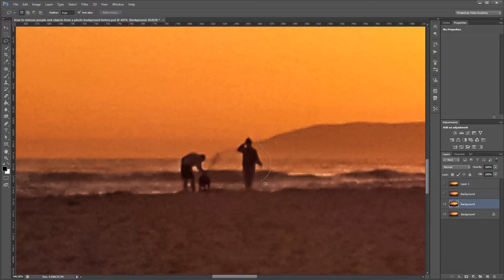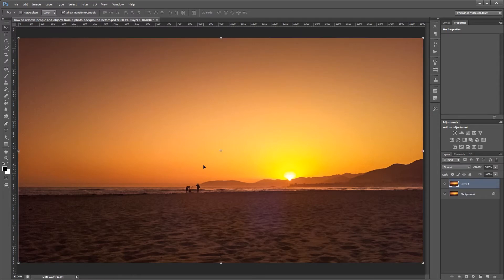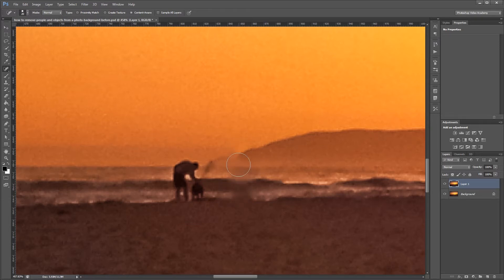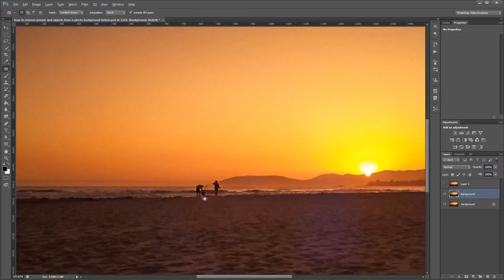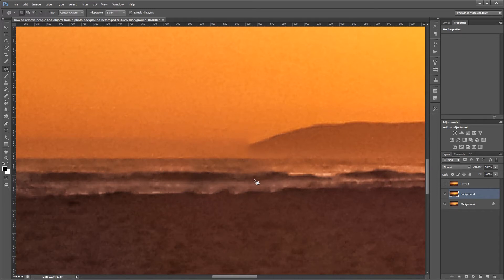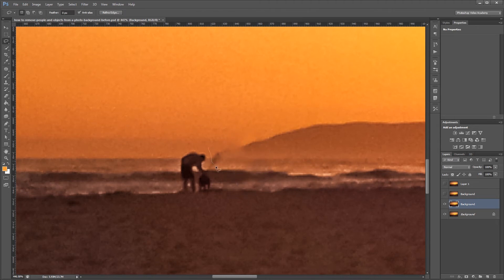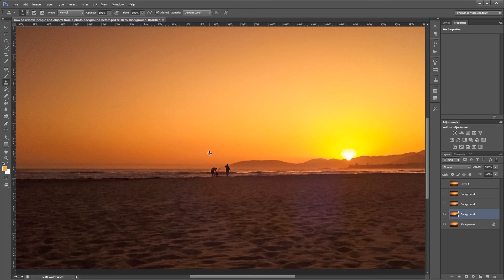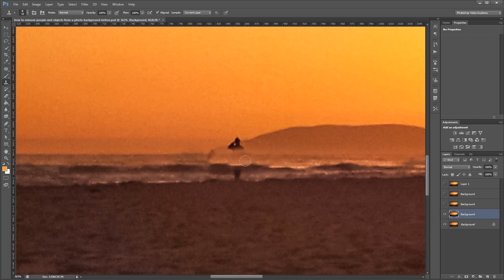How to Remove People and Objects from a Photo Background in Photoshop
You and your family had a nice day at the beach, but wouldn't you know it, there's a bunch of random people in the background ruining your favorite photo.

This tutorial will teach you four different ways you can remove people and objects from the background of any photo. It's not meant to get rid of those close-up photo bombers out there, but it does the trick for anyone that snuck into your shot accidentally.